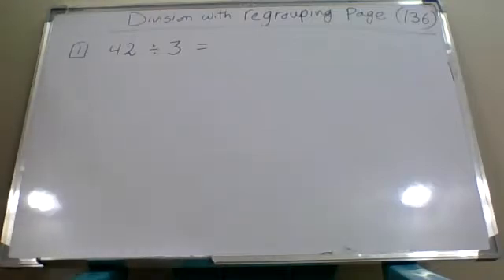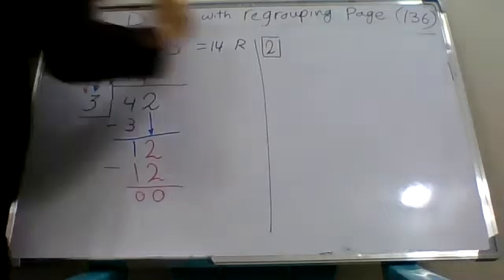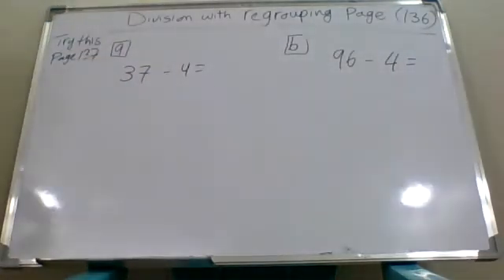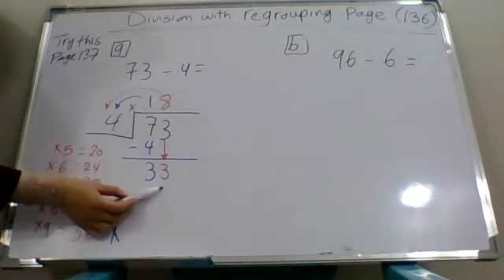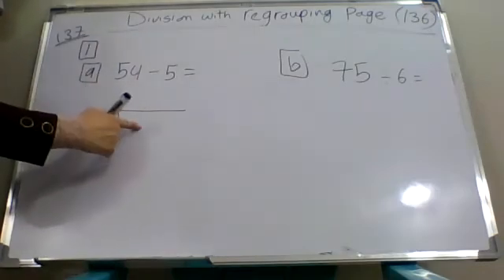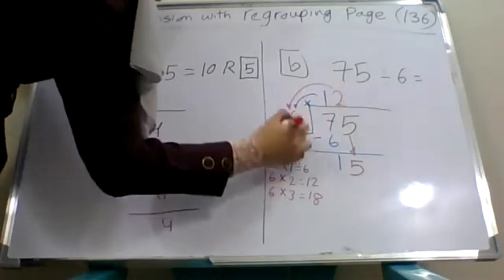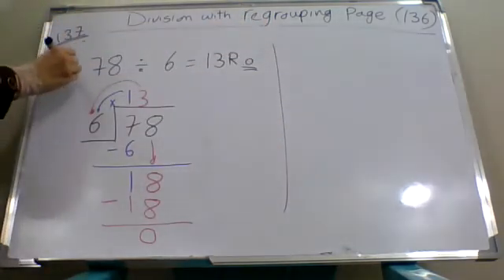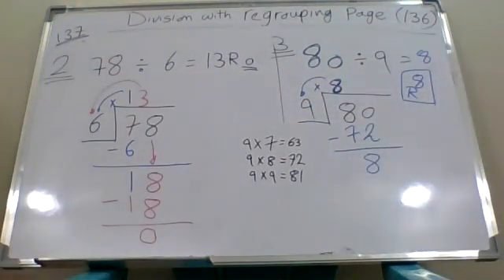Division with regrouping 3rd Grade